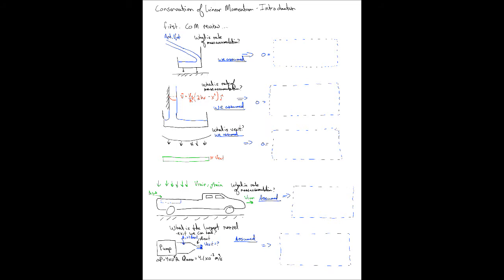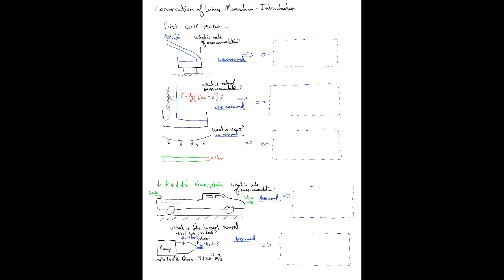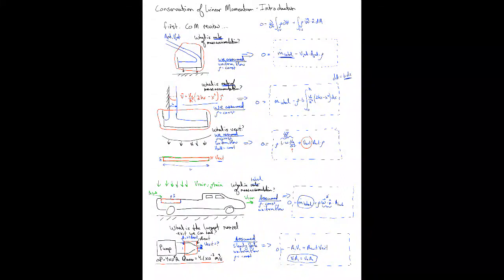Fluid Mechanics: 35) Review of Conservation of Mass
Here we review the different problems we did in learning Conservation of Mass.